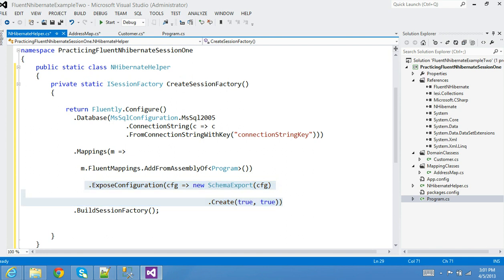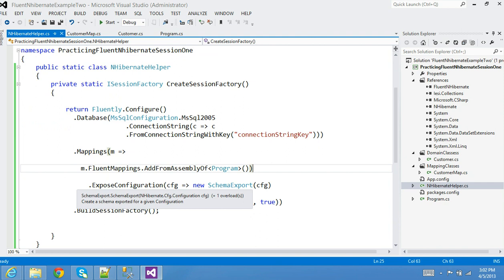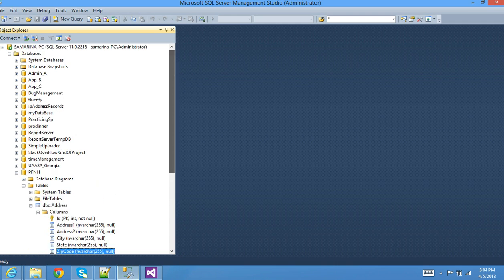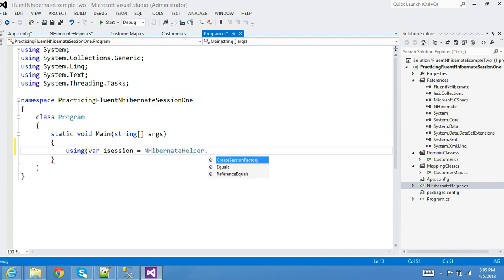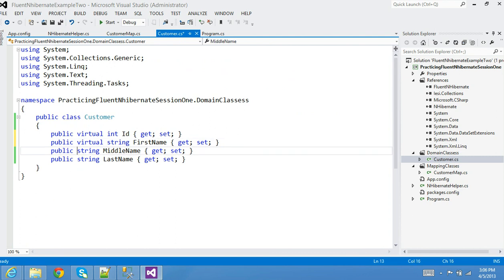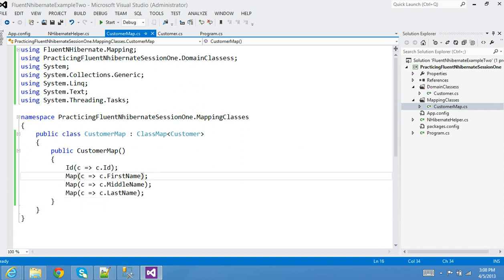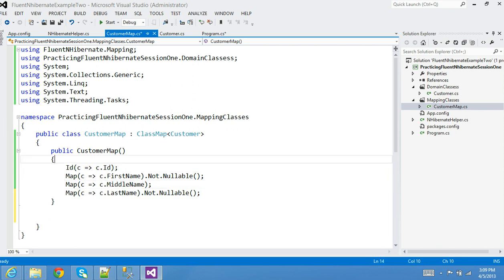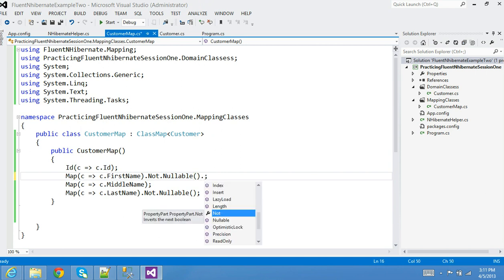FluentNhibernate Tutorial II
This video tutorial teaches how to use FluentNhibernate using Domain Model to create backend table